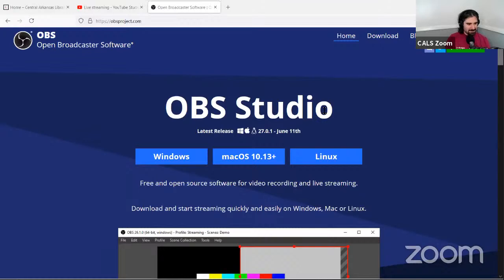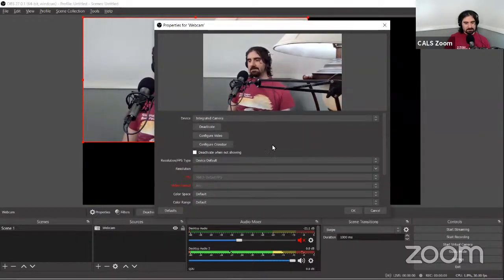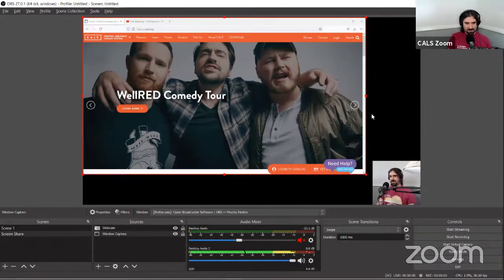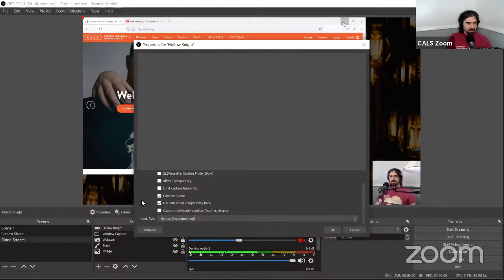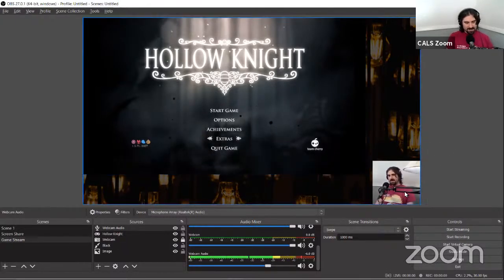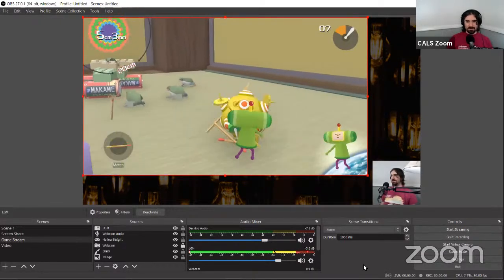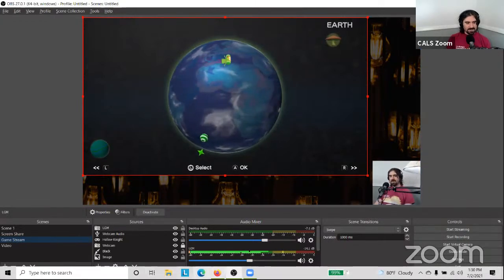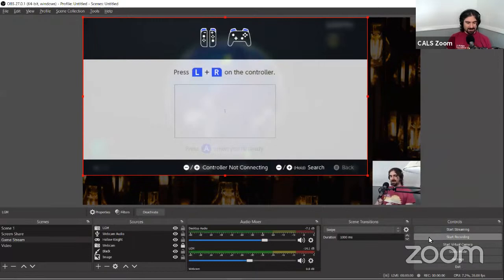Tech Class: Stream It with OBS Studio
Learn to host your own polished video livestreams using OBS Studio. This beloved free and open source program is great for gaming streams, live chats, software demos, and lots of other content. If you’re ready to dip your toes in the live virtual waters, this class will show you how to:

- Set up your hardware in OBS Studio
- Create preset layouts for different streaming scenarios
- Incorporate images and media
- Connect to your livestream service of choice to start streaming
- And more